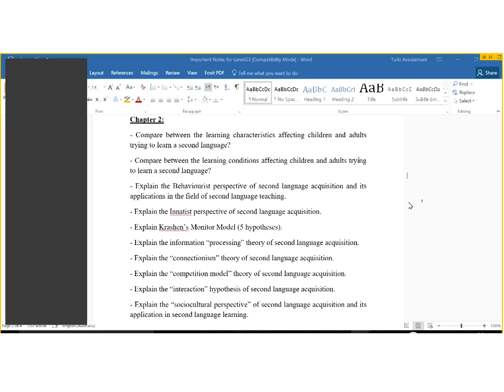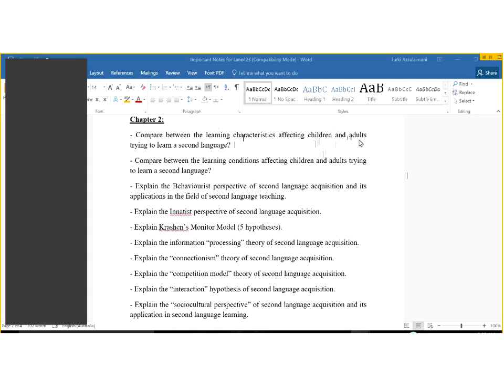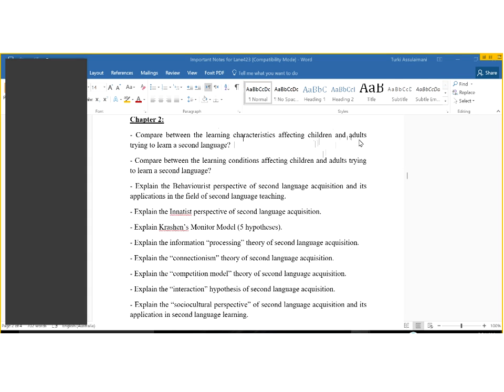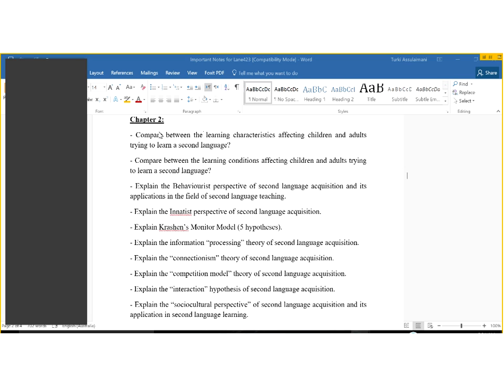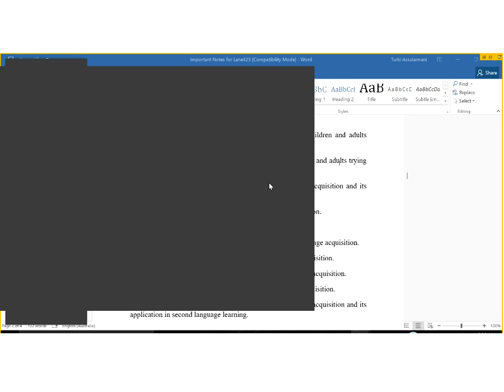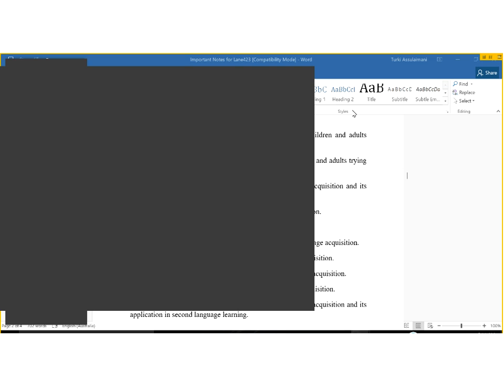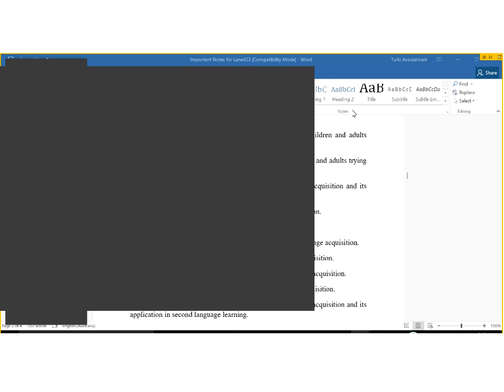المحاضرة - 2 شرح أهم النقاط في اللغويات التطبيقية - 423